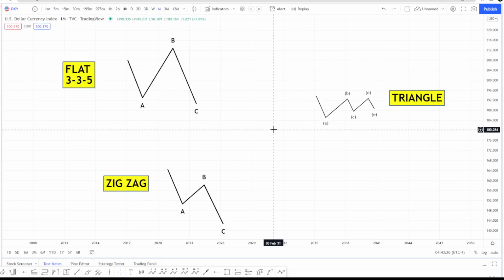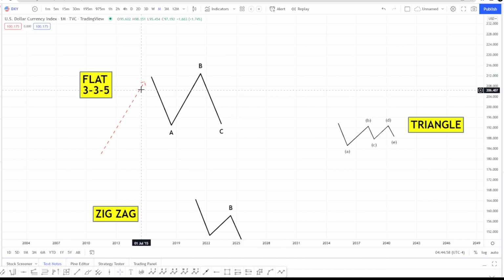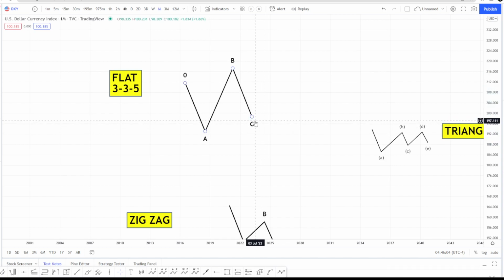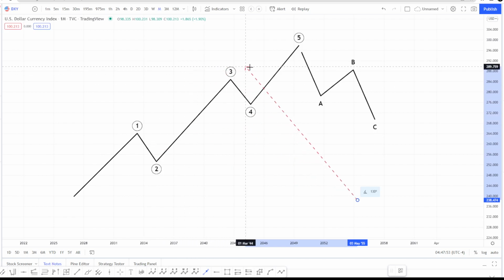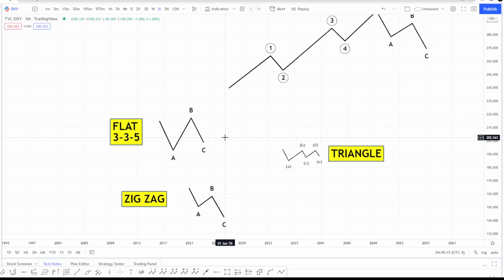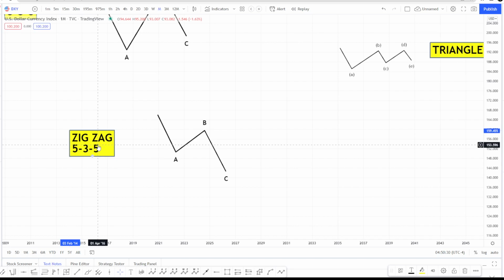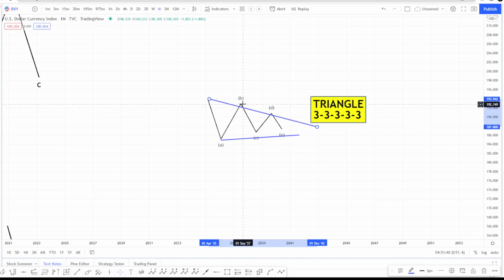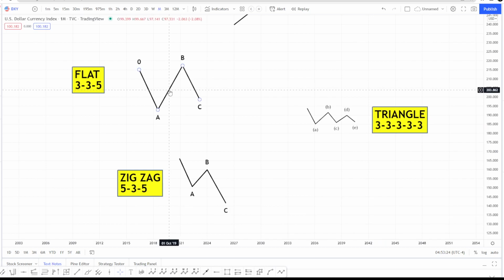ELLIOTT WAVE TUTORIAL Part 2 | CORRECTIONS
Elliott Wave Tutorial Part 2 Corrections. Check out the tutorial on Elliott Wave, an often difficult area to grasp but made easy in this video for Elliott Wave beginners and for more experienced traders/investors. This video is designed to kick off your Elliott Wave journey by giving you a broad overview of the concepts that you will need to understand in order to start trading with Elliott Wave.

In this video you will find out how to draw Elliott wave corrections, the most common corrections and why and where they occur in the larger degree sequence, the psychology behind the Elliott Waves, how to interpret the Elliott wave theory and the areas to buy and sell. Take your technical analysis game to the next level.

OFFICIAL FINANCIAL FREEDOM FACEBOOK PAGE - We have regular Bi-weekly updates on all the major markets including Crypto in the Secret Facebook Group. Watch PROMO video to get an idea of what is covered in the Secret Facebook Group.

👉 CONTACT FINANCIAL FREEDOM - Message me through Facebook Page for any messages and if want to pay with CRYPTO for the Group / Education Courses.